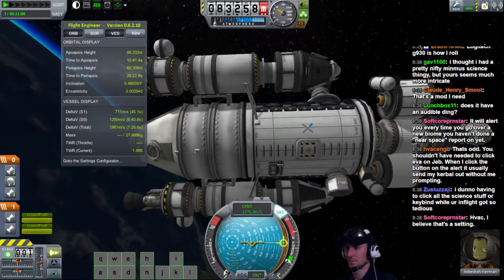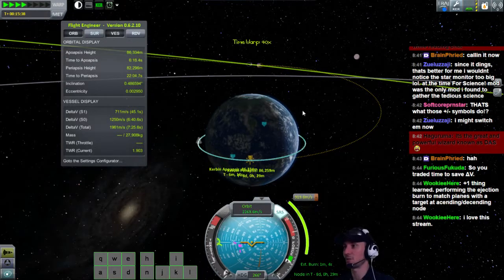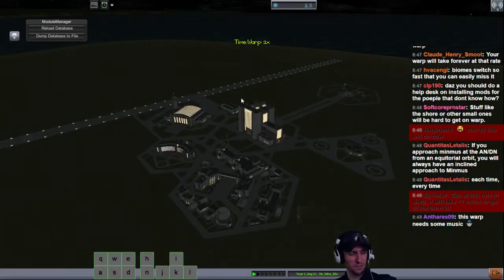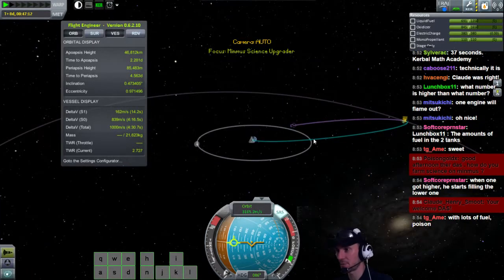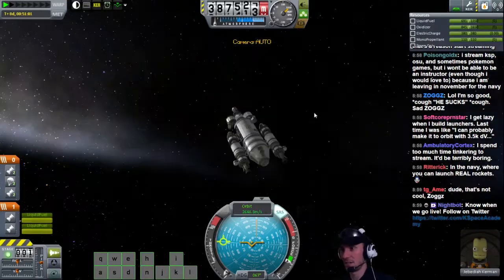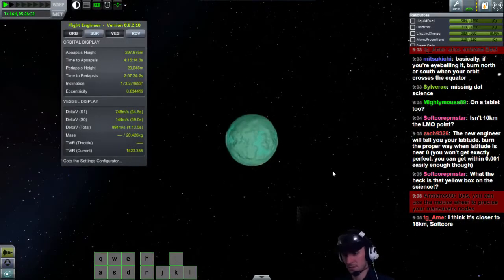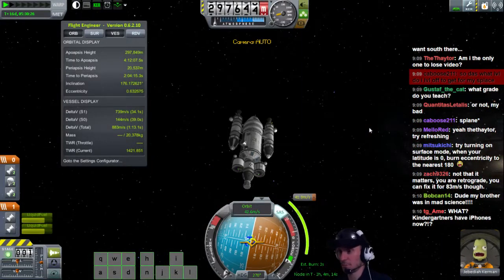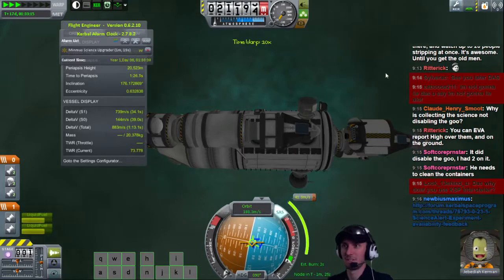Minmus Tranfser how-to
VOD detailing an easy method for transfer out to Minmus.